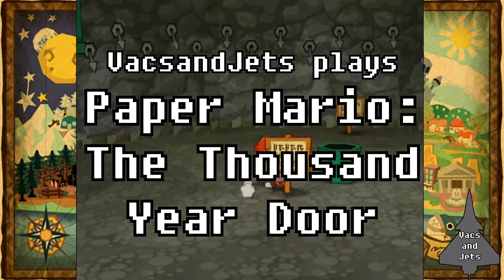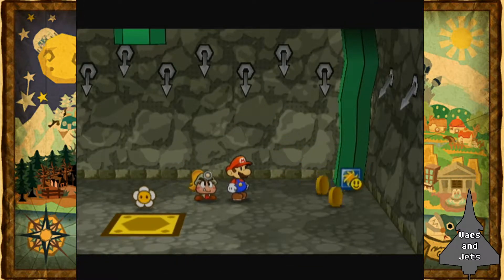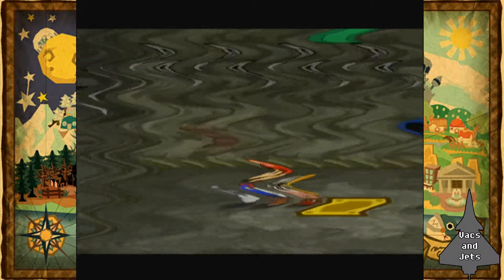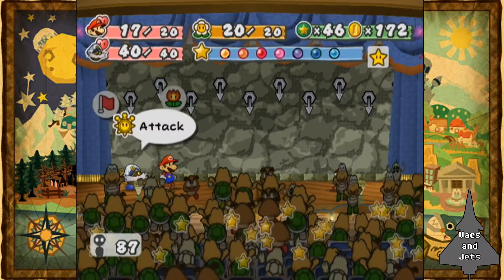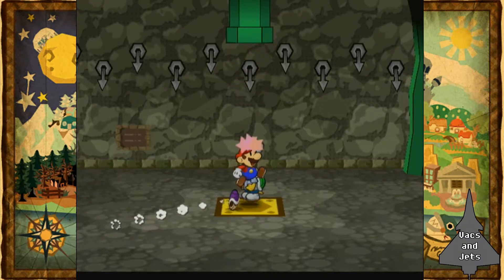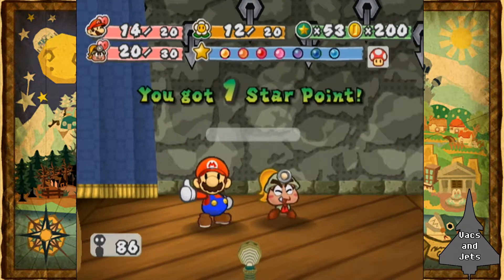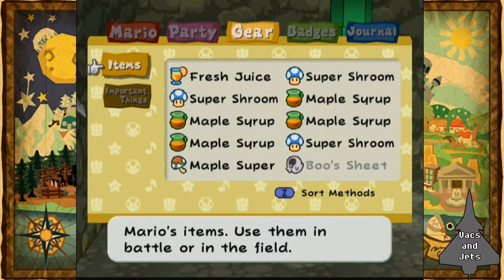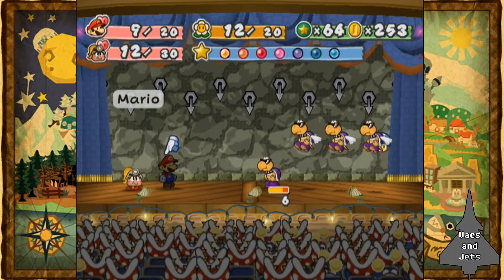[34] Let's Play Paper Mario TTYD: Fall flat into the deep pit!